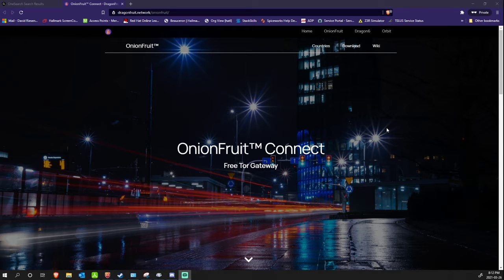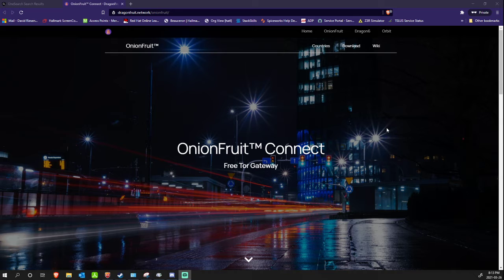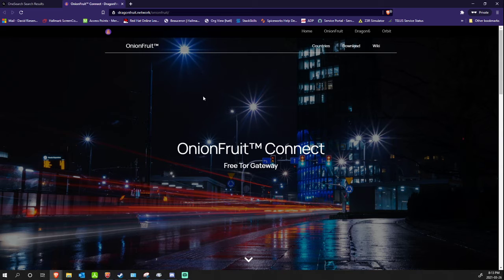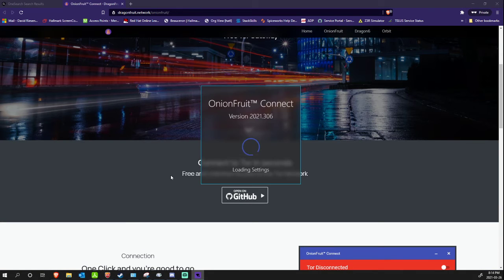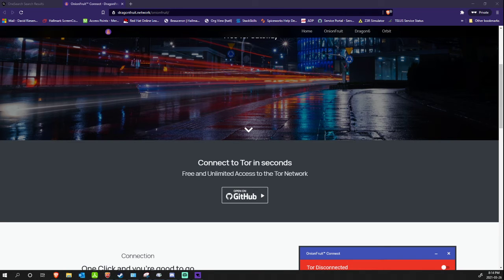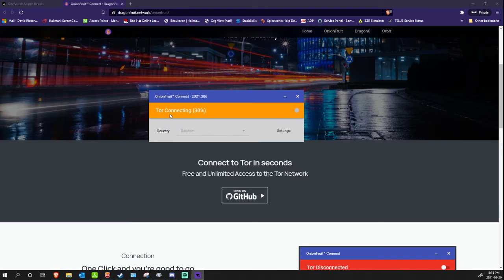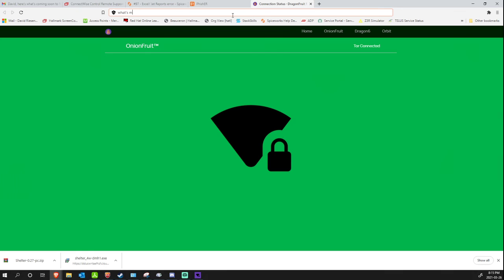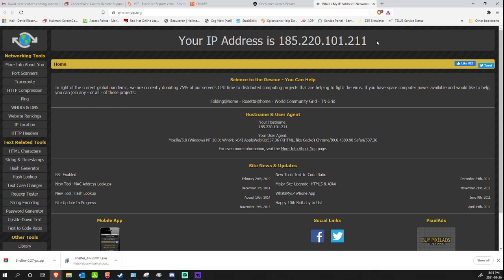Twitch NOT Secure!?!?!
There is a brand new exploit on twitch where hackers are exposing people's IP addresses. This is causing some big problems. I was made aware of this today and decided to release a quick and easy way that you can protect yourself.

Note: Sign in to Streamlabs or OBS before you turn on dragonfruit, otherwise you may not be able to stream.